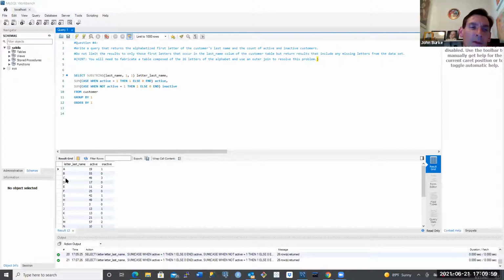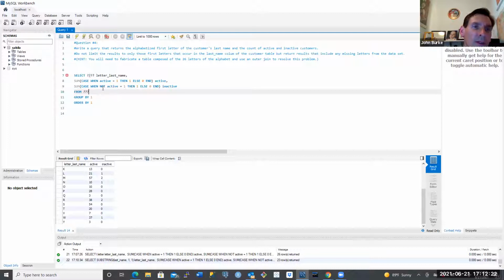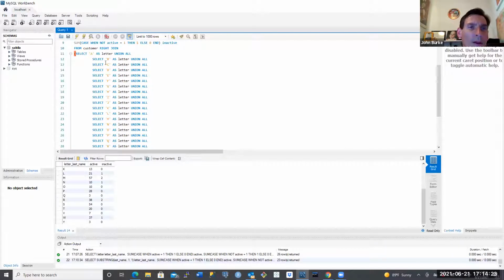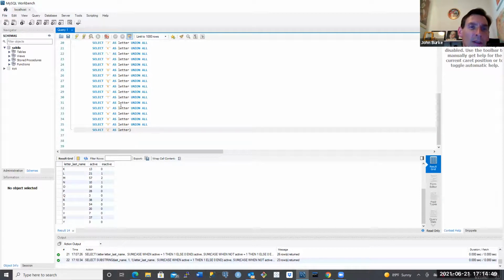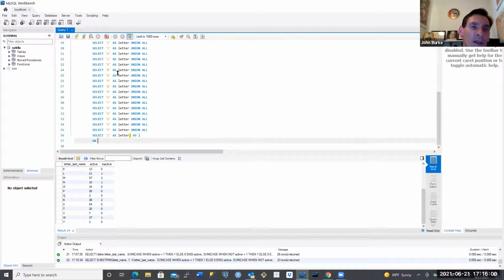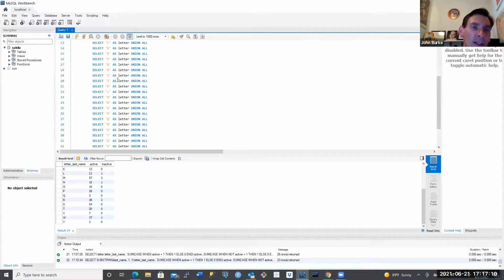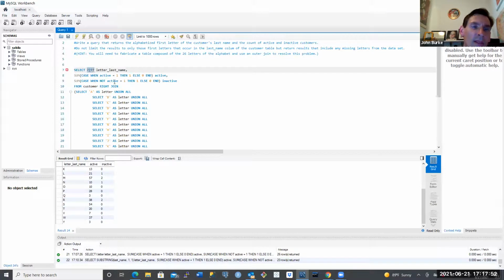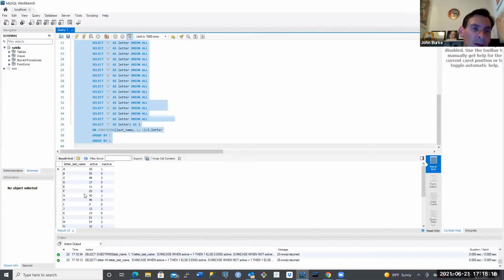Module 10 Exercise 4 CASE FUNCTION